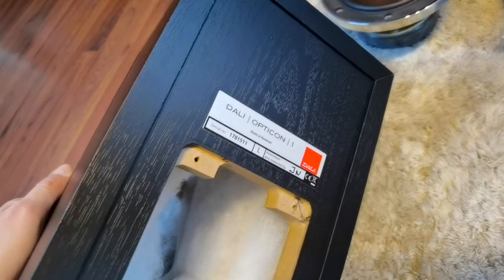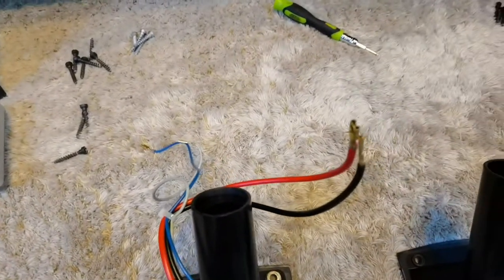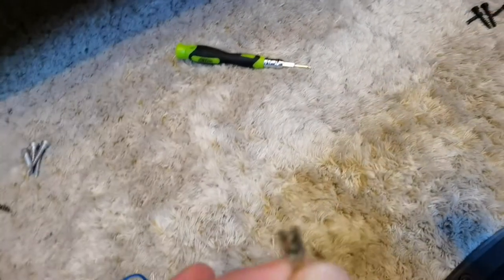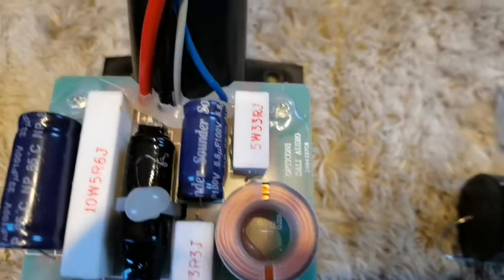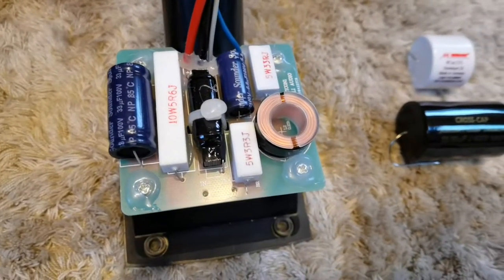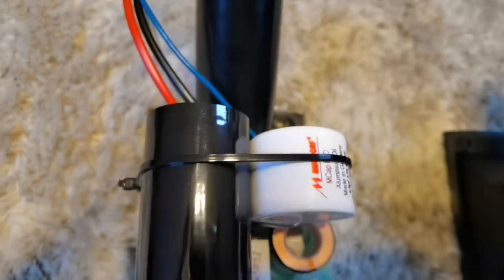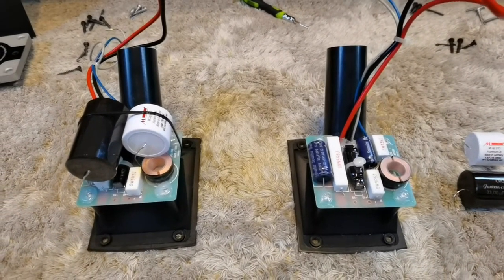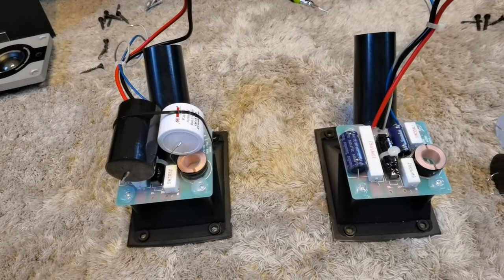Dali Opticon 1 speakers crossover capacitor upgrade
Simple way of upping your Dali speakers by replacing bipolar electrolytic capacitors with polipropylene film ones.
I've decided to go with the cheapest Jantzen for the mid/bass drivers and slightly better Mundorf EVO Oil for tweeters. It was still less than 40$ for parts and "wow" effect :)